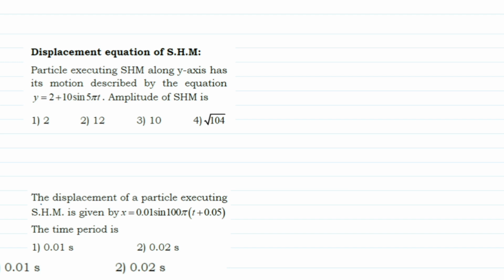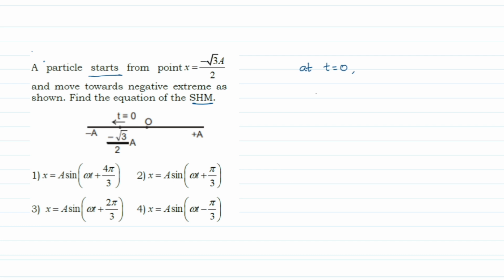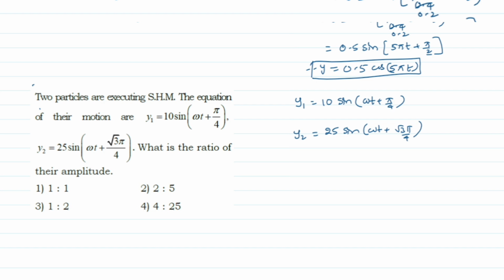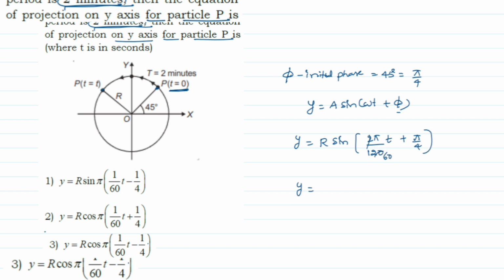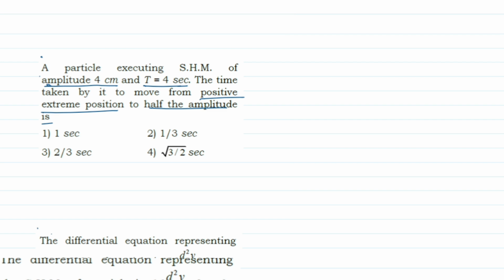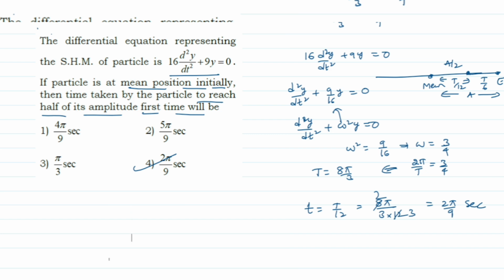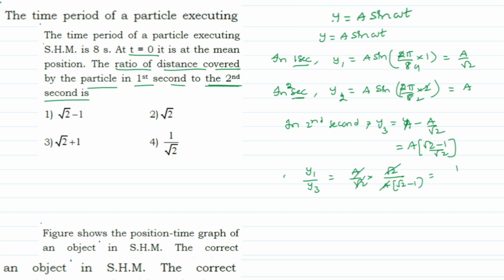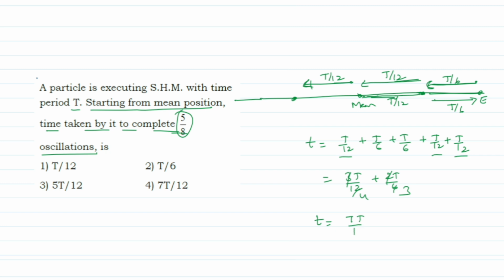CLASS 11th -CHAP -13 || SIMPLE HARMONIC MOTION-01 || DISPLACEMENT OF SHM PROBLEMS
Displacement of shm problems